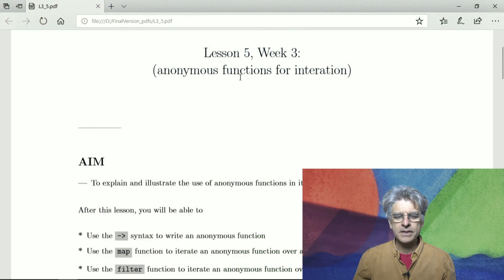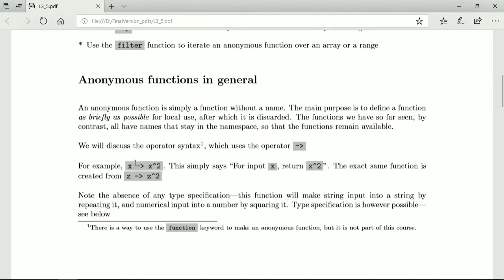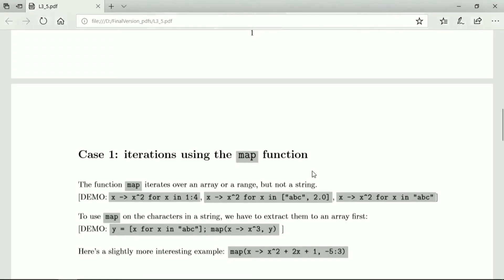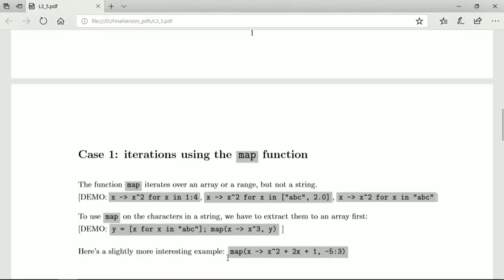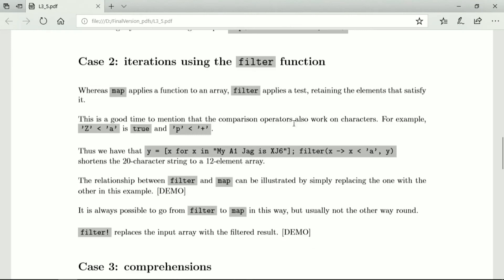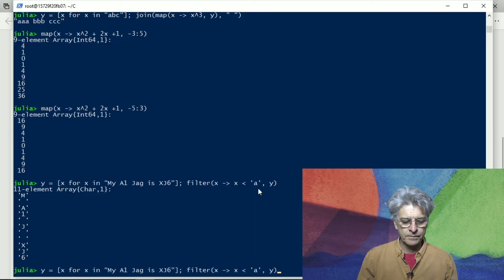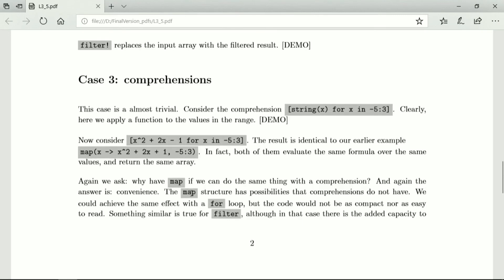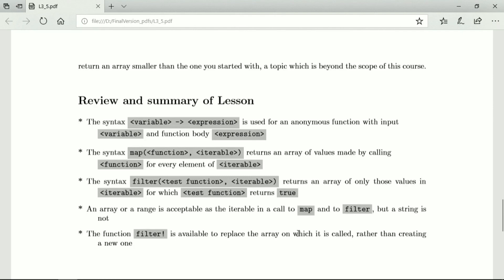Anonymous Functions in Julia | Julia Programming For Nervous Beginners (Week 3 Lesson 5)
Anonymous functions are a convenient way to write very compact code.

00:00 Welcome
01:03 What are anonymous functions?
02:22 Example: the "map" function can use an anonymous function
06:33 Example: the "filter" function can use an anonymous function
10:43 A comprehension can also use an anonymous function